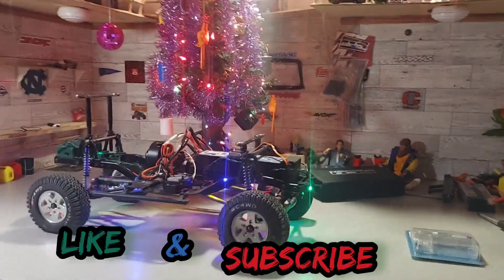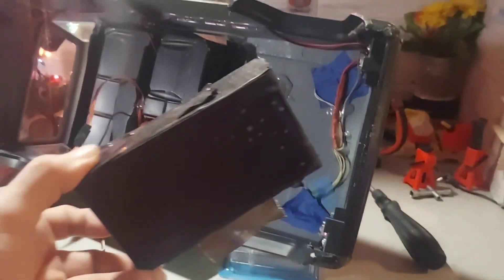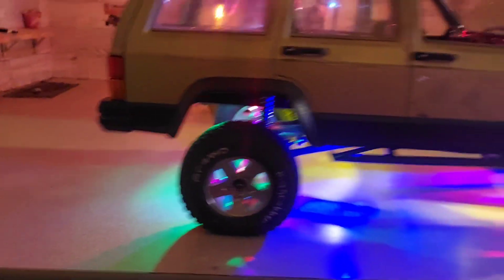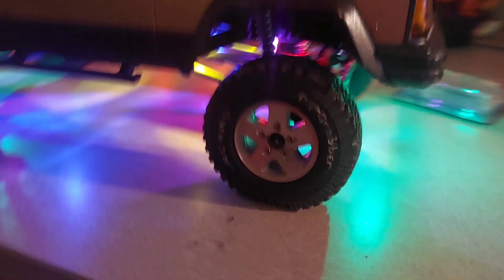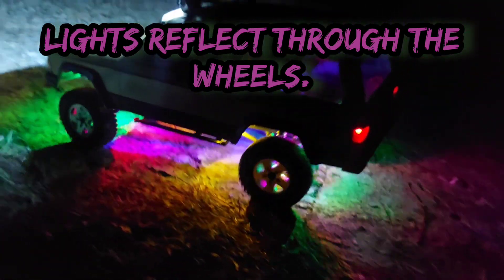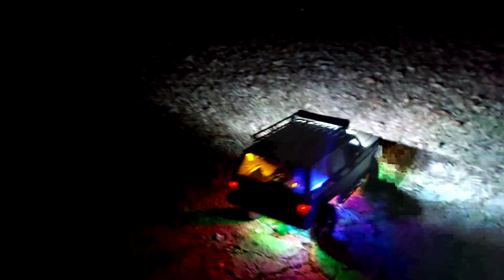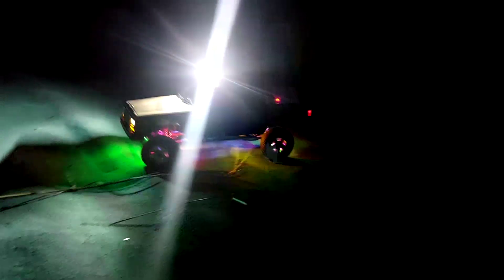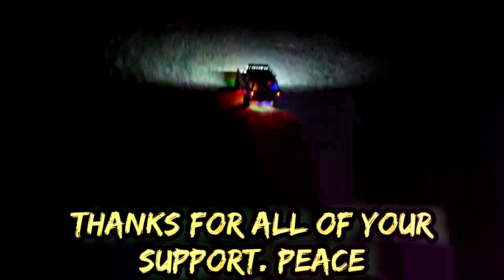XJ Jeep Cherokee RC crawler gets multi color rock lights installed.